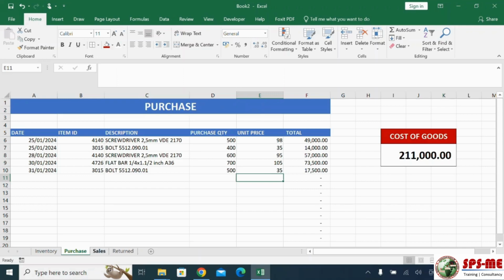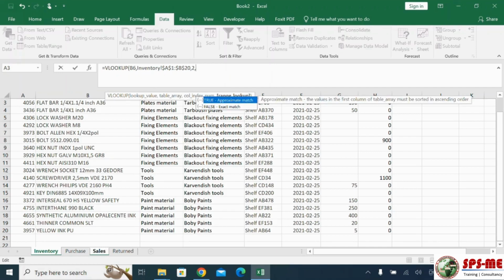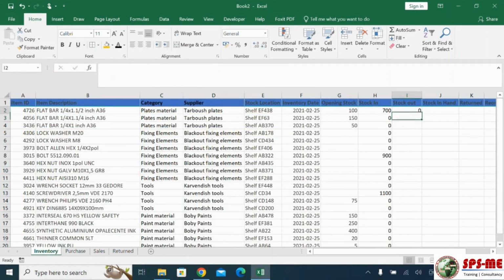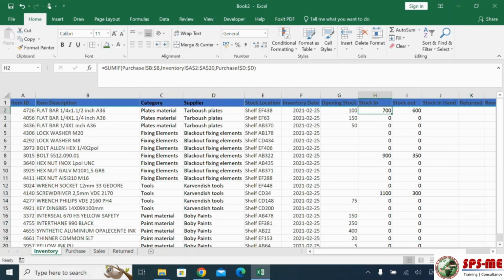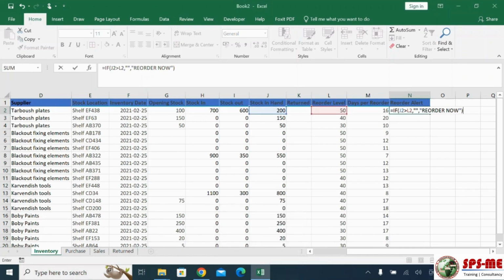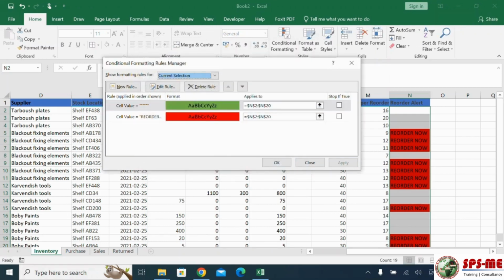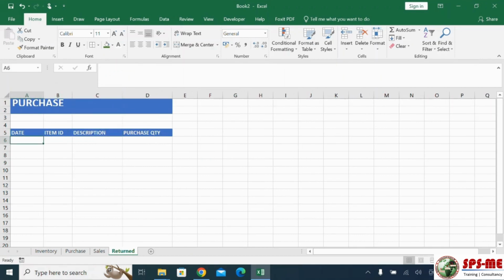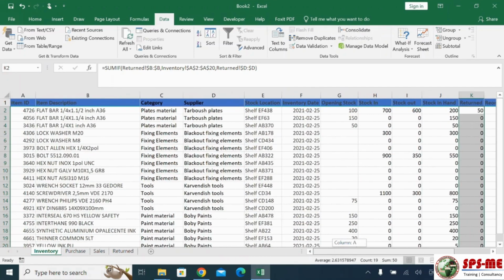Advance Excel Series - Inventory Management PART 2 I SPSUAE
Advance Excel lesson Series - Inventory Management PART 2 I SPS Trainings UAE

In this step-by-step guide, we'll cover everything you need to know to become an inventory management expert using Excel. You'll learn how to set up your inventory spreadsheet, inputting crucial details such as item names, descriptions, quantities, and prices. We'll also explore advanced techniques for organizing your inventory data, including categorization, sorting, and filtering.

But that's not all – we'll dive deep into Excel's powerful formulas and functions, showing you how to calculate stock levels, track sales, forecast demand, and much more. With dynamic features like conditional formatting and data validation, you can ensure accuracy and consistency in your inventory records.
Watch the PART 1 SERIES